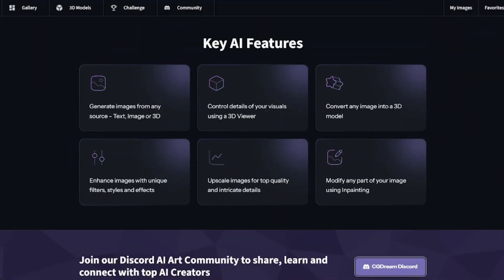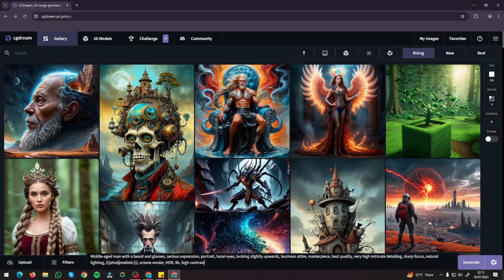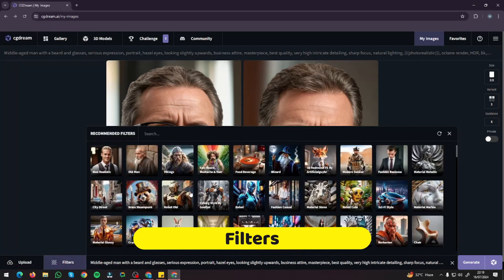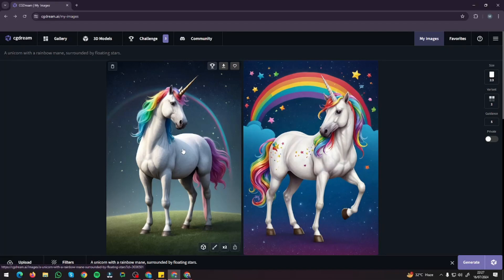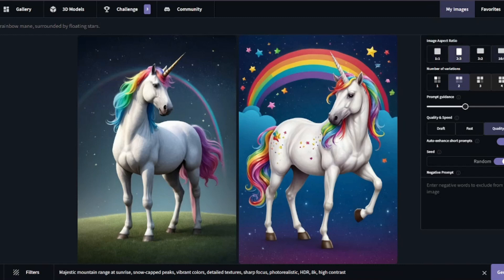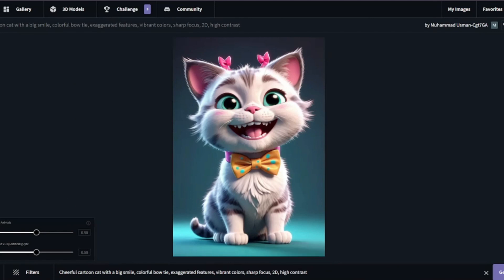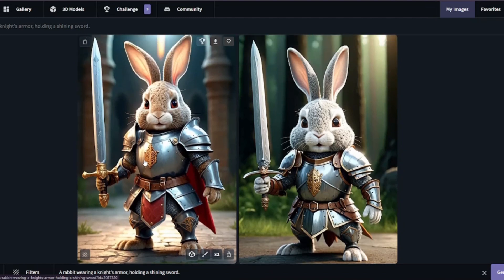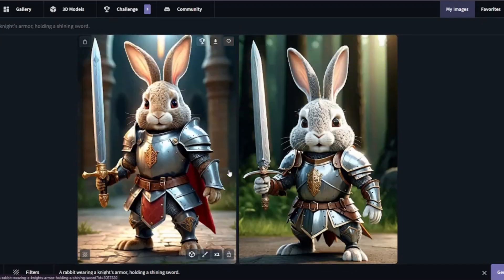FREE AI Image Generator thats better than Midjourney (CG Dream)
CGDream is a free AI image-generation tool that creates stunning images with various customization options, filters, and 3D controls. In this tutorial we will go over its features and use-cases.